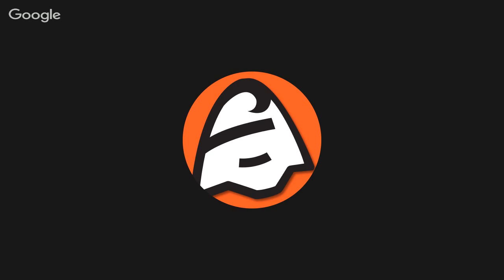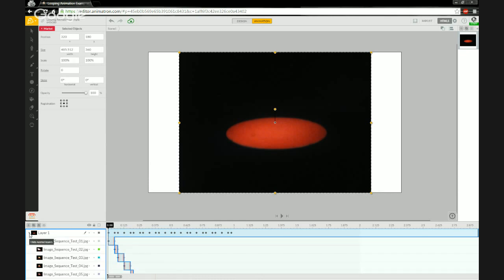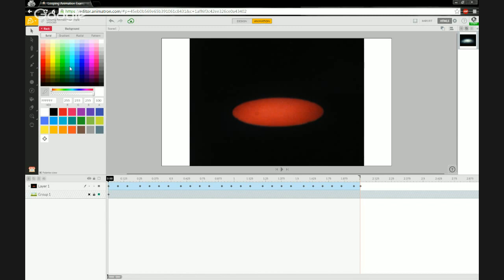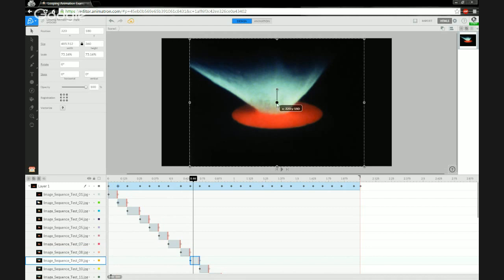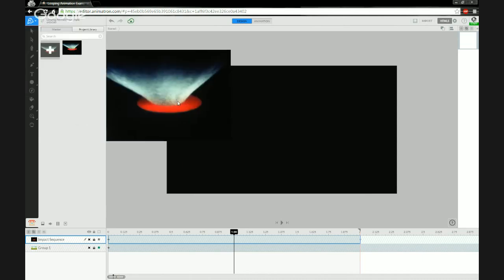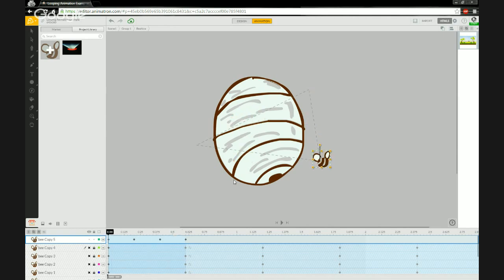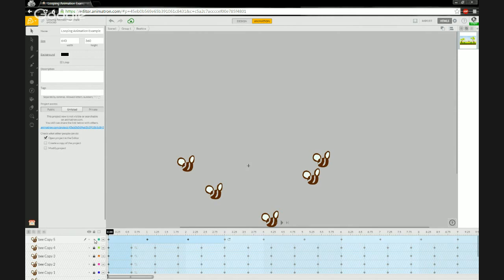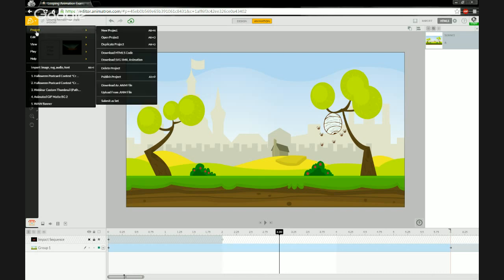Weekly Animatron Webinar - Looping Animations and Animation Looping (Sept. 30, 2015)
Hello and welcome to today's WAW LIVE event!

I'm Bryce, your Animatron Guru, and I'd love to show you some techniques to help you with your Looping Animations in the Animatron Editor! Either Timeline Looping, Group Layer Looping or even Published animation Looping, this will shed some light on how to get your loops working for you!